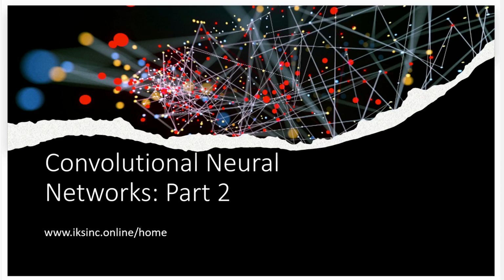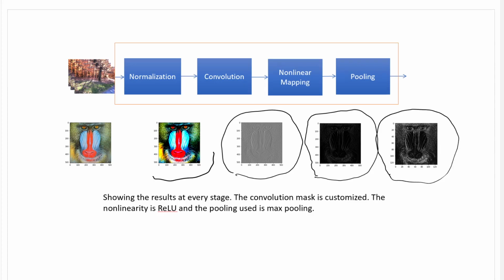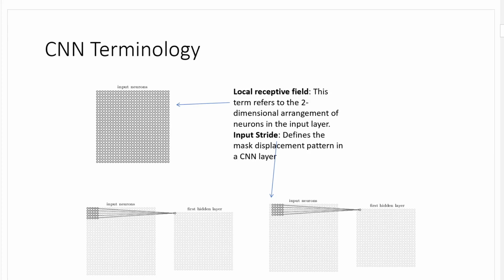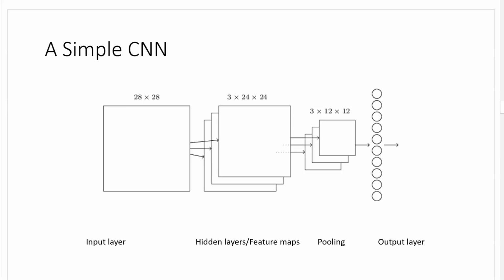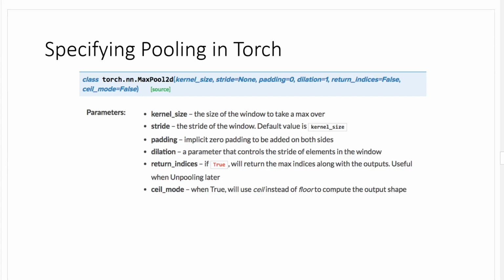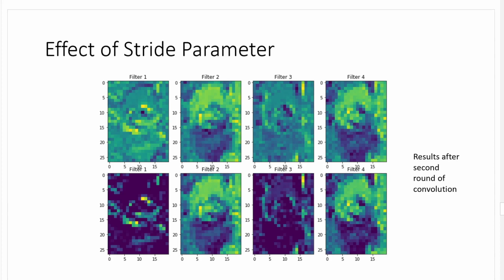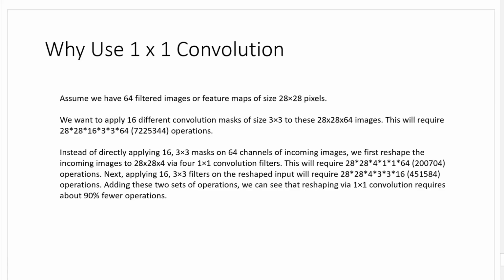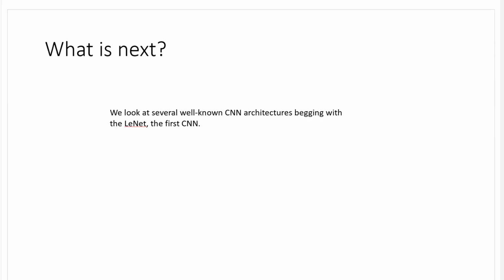CNN: Part2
Continues discussion about convolution layer and different parameters of the convolution operation. It provides an example of visualization of the convolution operation results for different parameter settings.